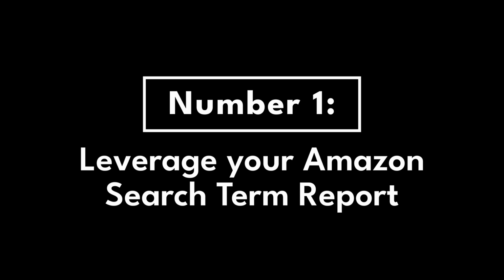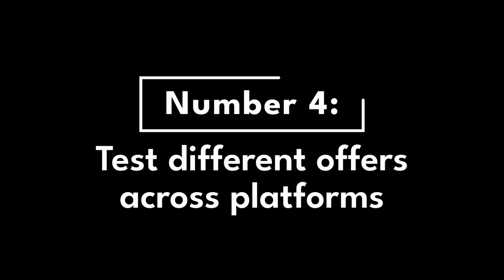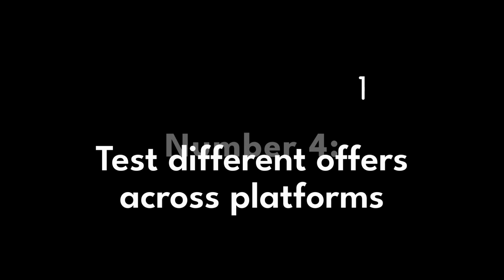How To Use Amazon Seller Data To Grow TikTok Shop Sales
How to Use Amazon Data to Explode Your TikTok Shop Sales.

Want to grow your TikTok Shop without guessing what content will work? If you already sell on Amazon, you’re sitting on a goldmine of perfect data — search terms, reviews, conversions, and offer performance. In this video, I break down how to turn your Amazon data into viral TikTok hooks, creator talking points, and offers that actually convert on TikTok Shop.

You’ll learn how to use Amazon search term reports for messaging, analyze reviews with AI tools like VOC.ai, test proven Amazon offers on TikTok, and build a feedback loop that grows BOTH platforms at the same time.

• Supplements
• Beauty & skincare
• Home & kitchen
• Baby products
• Pet products
• ANY category where customers express emotion in reviews

0:00 How Amazon Data Helps You Win on TikTok Shop
0:14 The Problem With Guessing on TikTok
0:25 Why Amazon → TikTok Strategy Works
1:00 Use Amazon Search Terms for TikTok Messaging
1:40 Split Testing Hooks Using Buyer Language
2:04 How to Use AI to Analyze Amazon Reviews
2:36 Turning Review Emotion Into Hook Ideas
3:11 How to Translate Amazon Listing Data into TikTok Videos
3:49 What Visuals Convert Best Based on Amazon Data
4:08 Testing Amazon Offers on TikTok Shop
4:37 Why TikTok Rewards Steady Conversion Rates
4:58 The Amazon ↔ TikTok Feedback Loop
5:40 How TikTok Content Builds Amazon Ranking
6:01 How to Repurpose TikTok Videos on Amazon
6:25 Why This Strategy Works for Every Category
6:56 Free Audit: Amazon or TikTok Shop Content

📦 Want to stop relying 100% on Amazon? Grab The Amazon Escape Plan—my free book that shows you how to build a 50/50 revenue model using Shopify.
🎯 You’ll also get a free Brand Audit Zoom call and 3 bonus PDFs to help boost organic rankings, launch products better, and increase your LTV.

Let’s talk about increasing your Amazon fba product rankings, reviews and revenue, plus how to sell off Amazon for better margins: